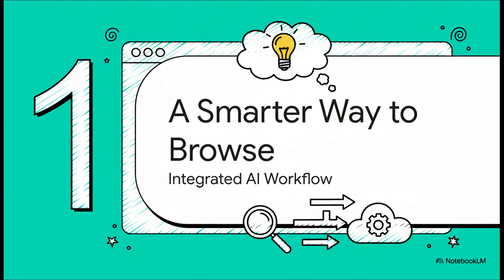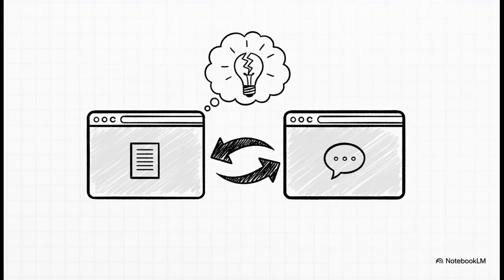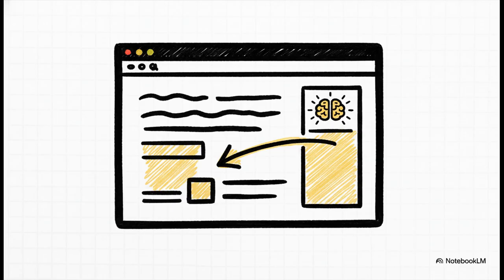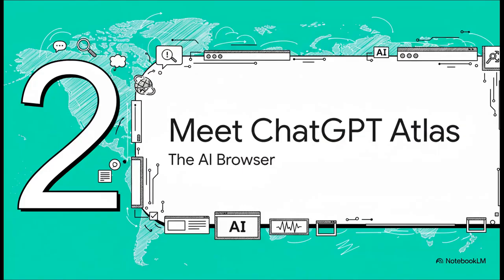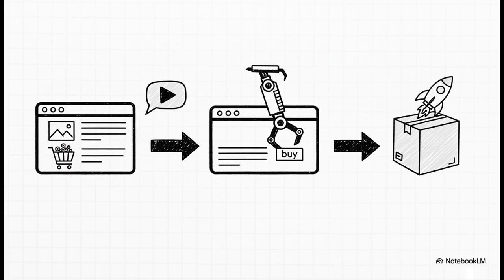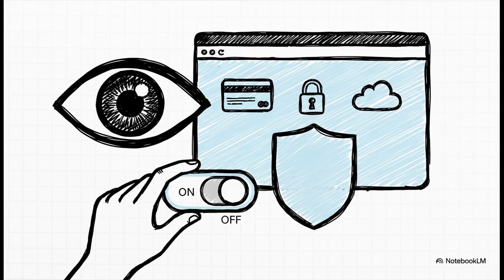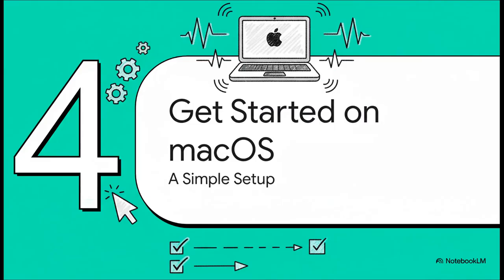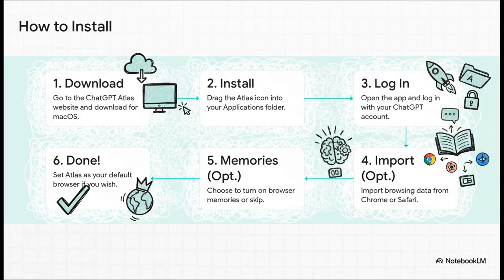ChatGPT Atlas AI Browser